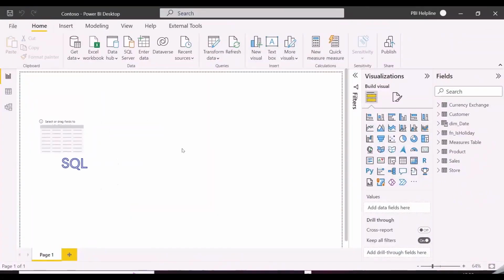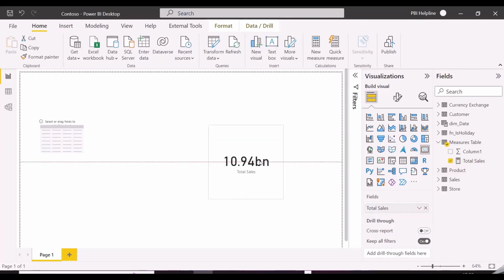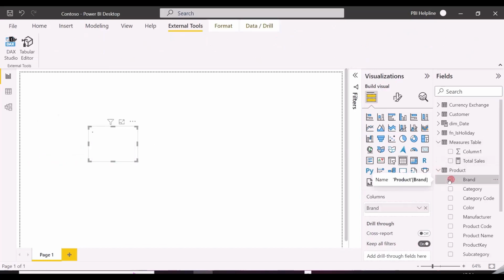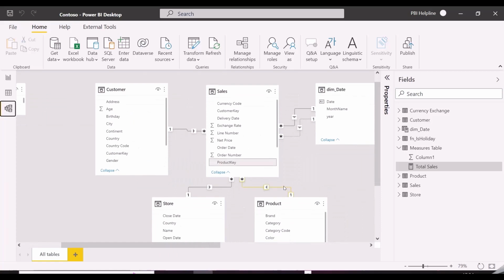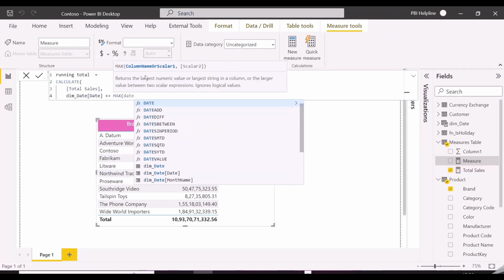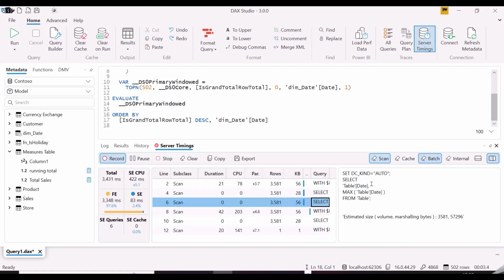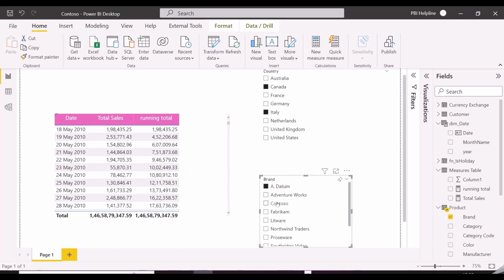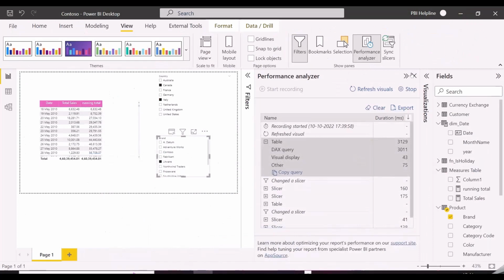SQL FOR DAX IN POWER BI | HOW TO UNDERSTAND DAX QUERY IN SQL| SQL EQUIVALENT OF DAX MEASURES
- How to Convert DAX query into SQL
- How to Understand DAX in form of SQL
- Is DAX similar to SQL?